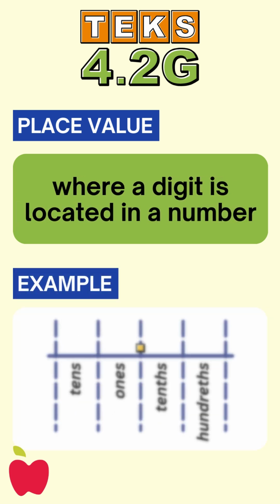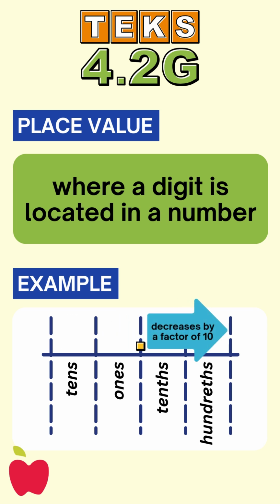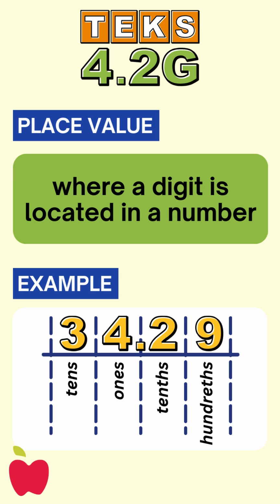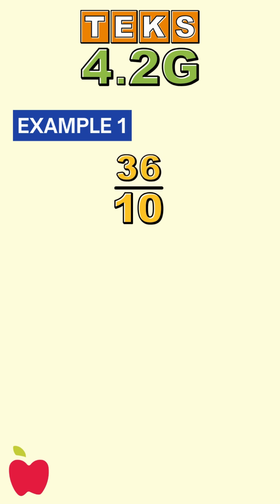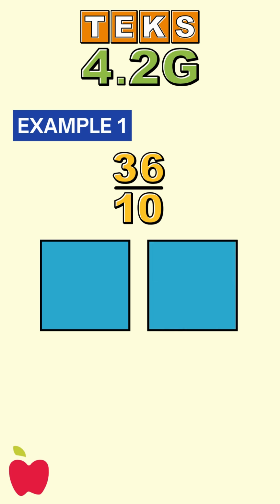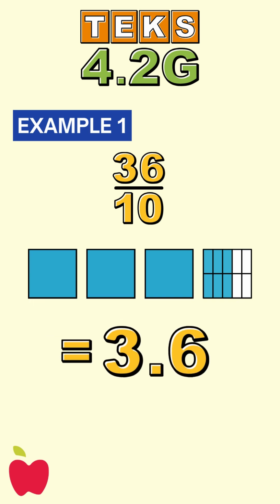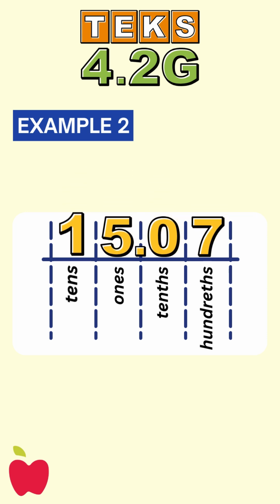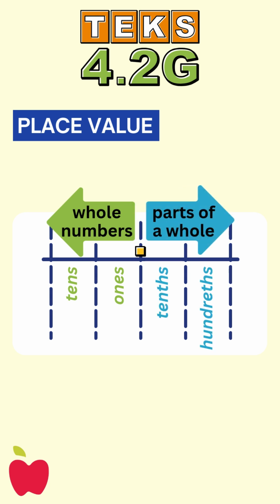FHresh Edu Explains: TEKS 4.2G (Relate Decimals to Fractions that Name Tenths and Hundredths)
In this nearly three-minute video, we provide an overview of Math TEKS 4.2G, focusing on relating decimals to fractions that name tenths and hundredths. The video explains the connections between decimals and fractions, specifically how to recognize their relationship with tenths and hundredths. With clear and concise examples, we’ll show you how to express decimals as fractions and understand their value in different forms. Ideal for quick reviews or as an introduction to relating decimals to fractions!